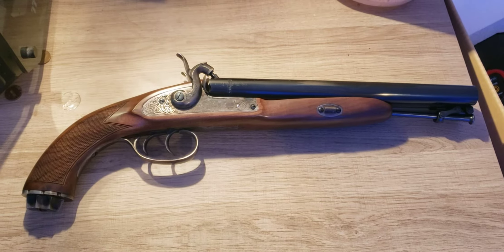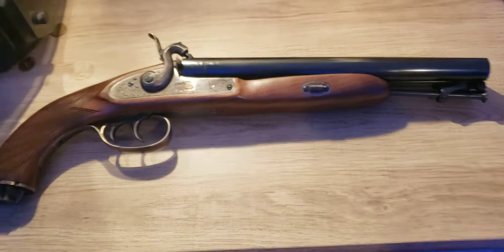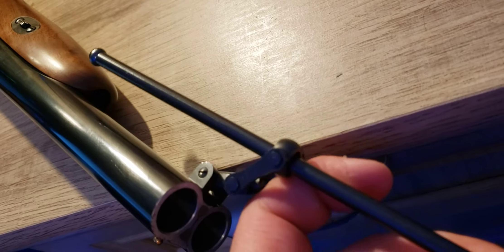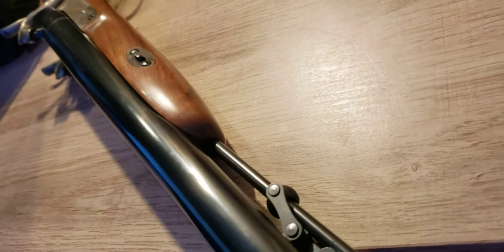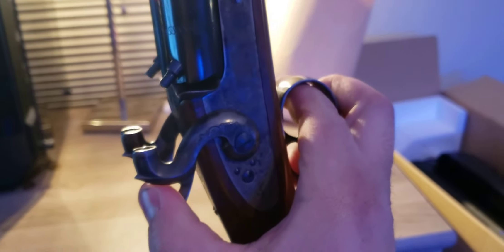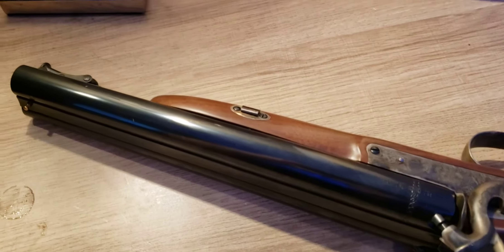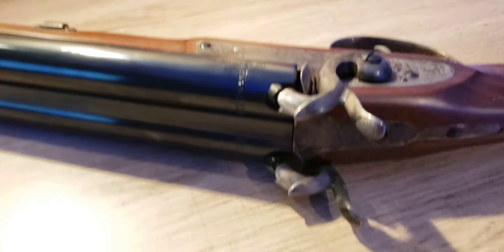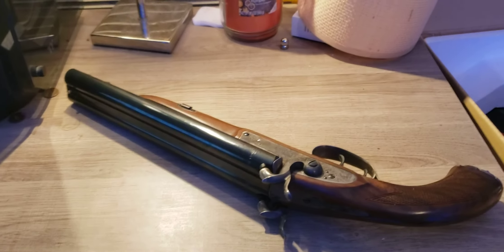pedersoli 20ga howdah pistol ( aka black powder sawed off double barrel shotgun)